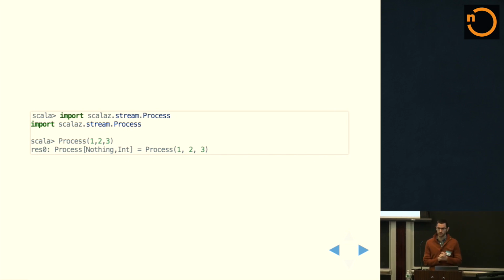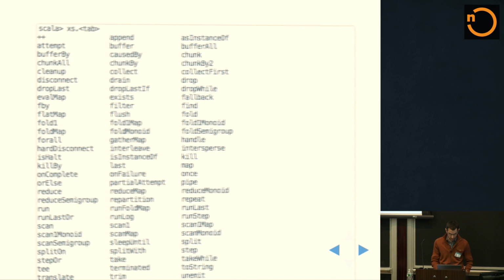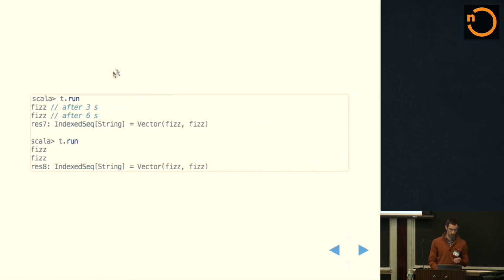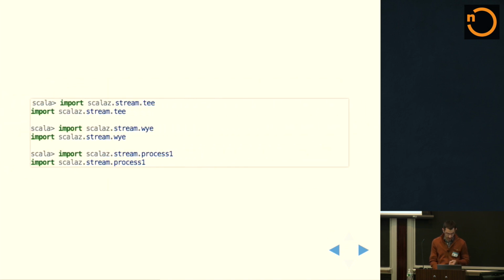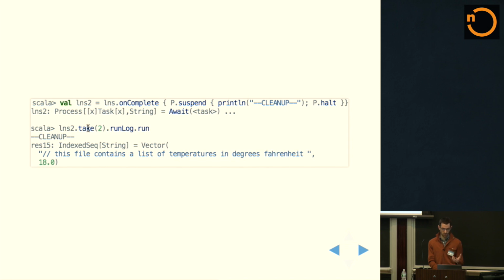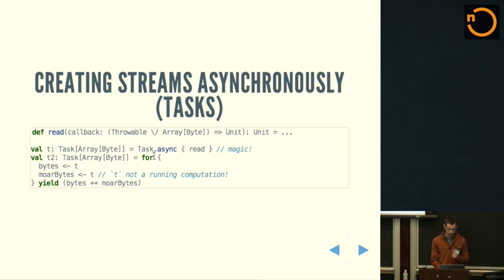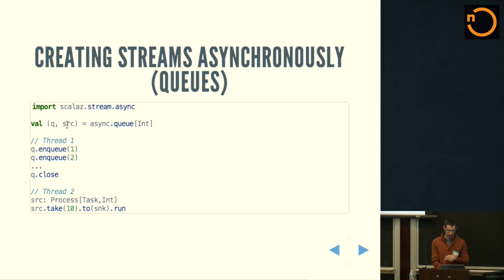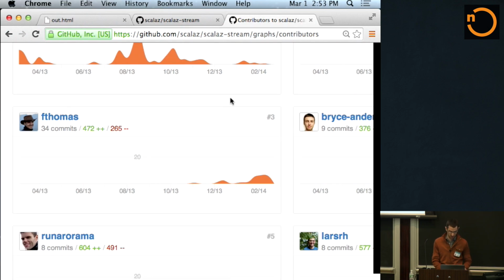An Introduction to Scalaz-Stream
Scalaz-stream is library for doing stream processing and I/O. Paul Chiusano provides an overview of the library, shows its program model, and walks us through some examples of its use.